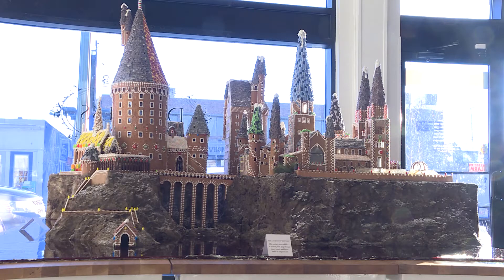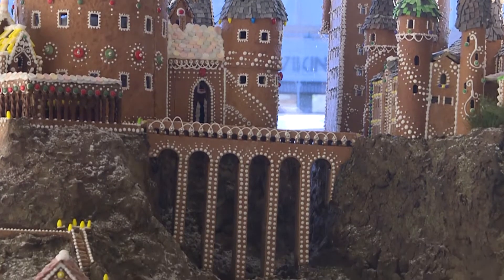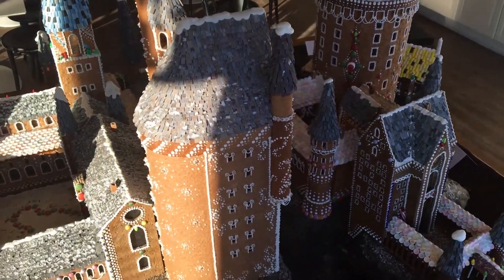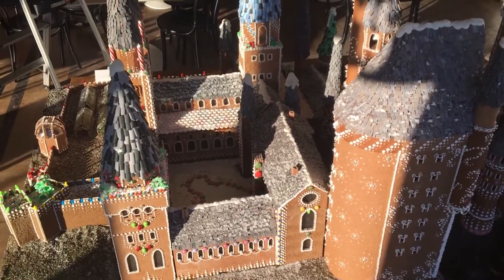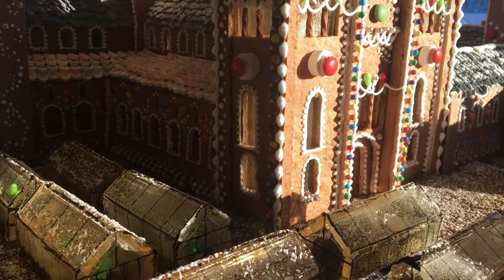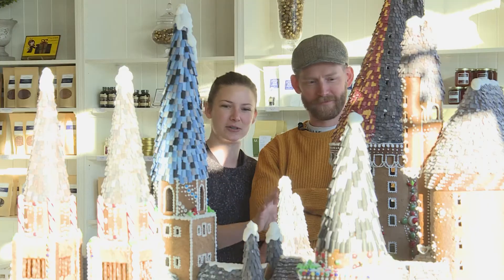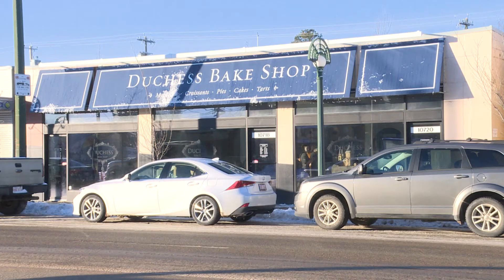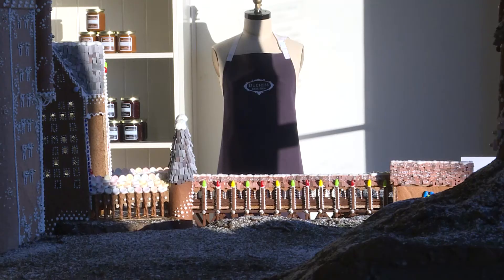Edmonton shop displays gingerbread Hogwarts Castle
The entirely edible Hogwarts took hundreds of hours to create. Garner Beggs and Kelsey Johnson tells us more about their creation on display at Duchess Bake Shop.